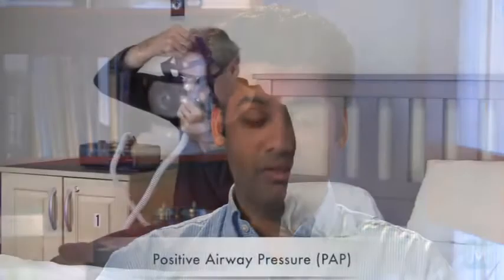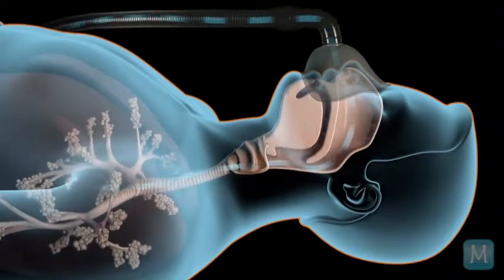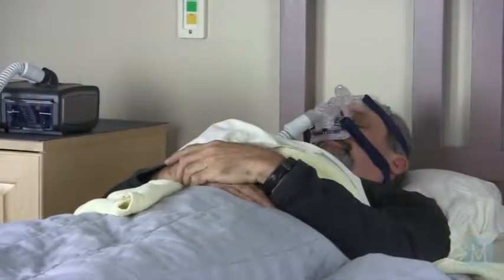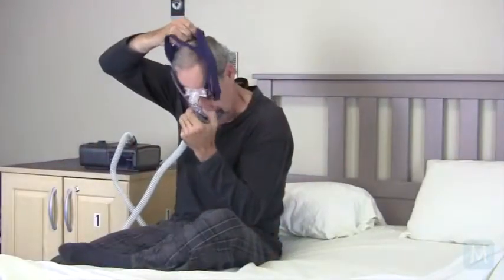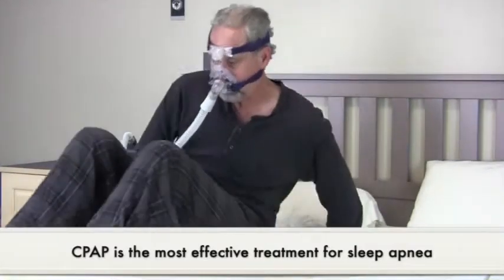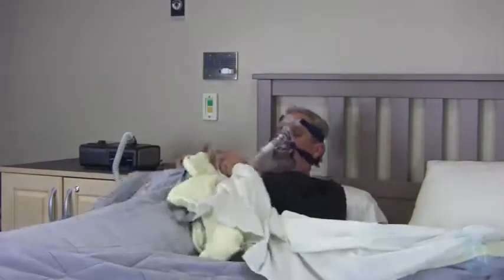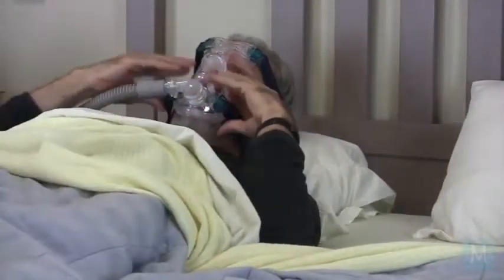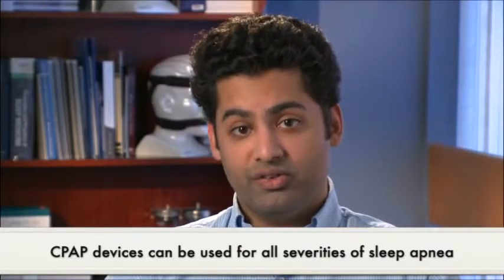Which CPAP Mask is Right For You? | Match Health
There are many different types of positive airway pressure (PAP) masks. Masks can be divided into three types: nasal pillows, nasal masks, and full face masks.